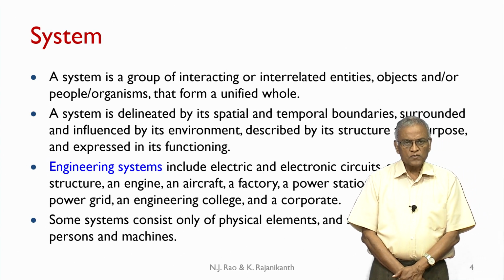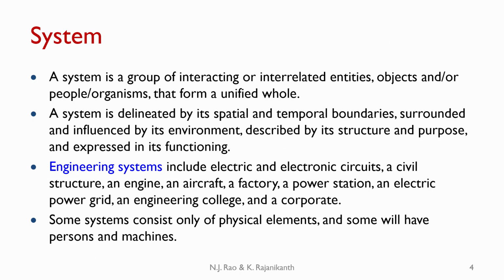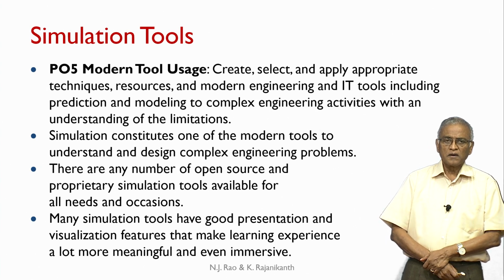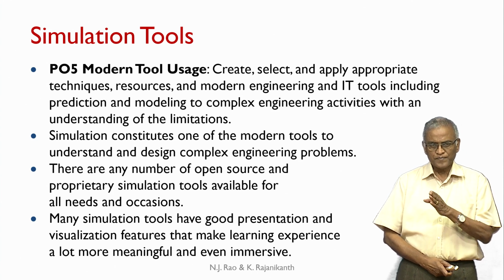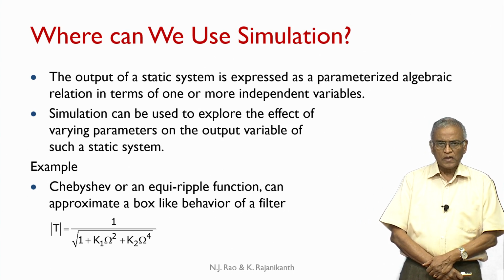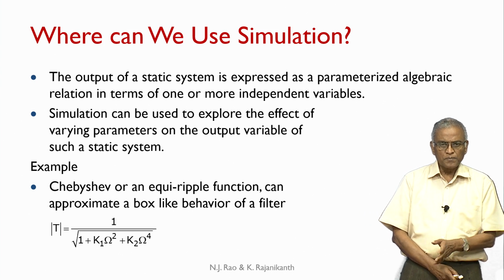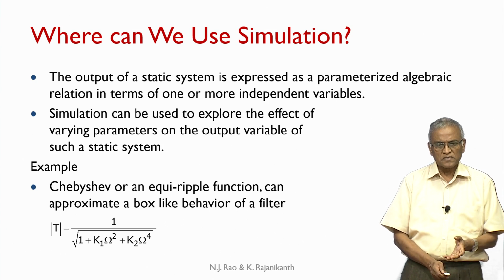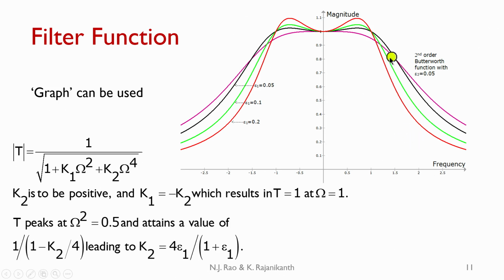noc20 ge11 lec46 Simulation Approach to Instruction